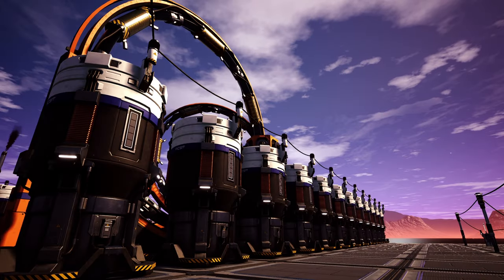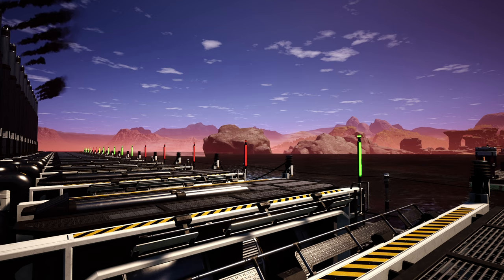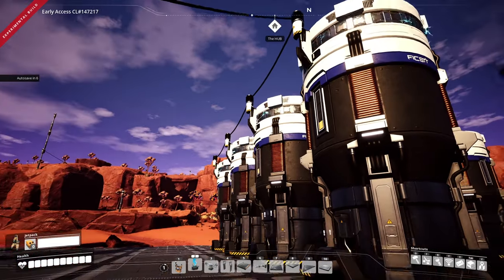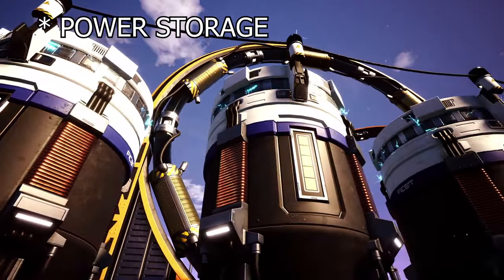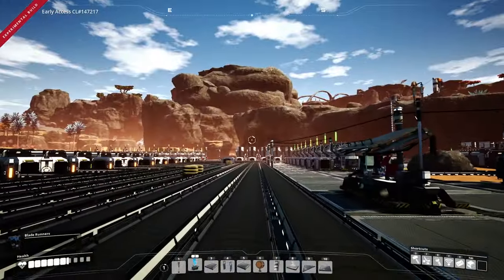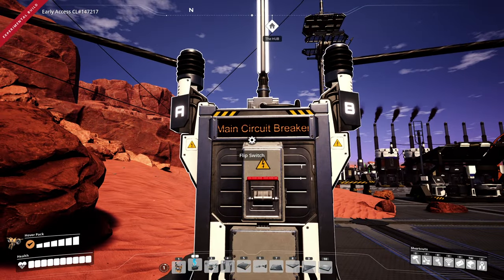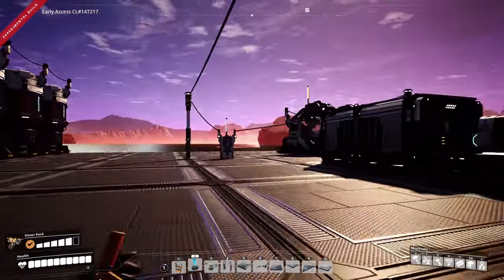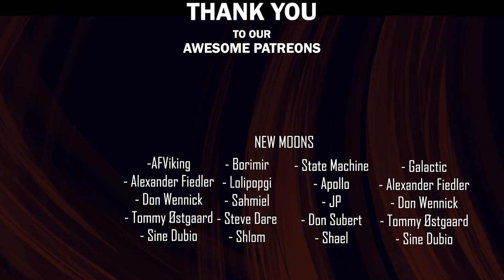Satisfactory - How To Use Power Storage and Switches - Update 4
Satisfactory Update 4 Gameplay - How to use Power Storage and Switches

Welcome back to another update 4 guide on Power Storage and Switches in Satisfactory update 4. This video is less cinematic as we don't have mods to help, so enjoy the gameplay!

If you have any suggestions on how to use circuits and power storage let us all know in the comments below!

This content is only doable because of you awesome people! I'm so grateful to each and every one of you! Thank you.

Live Content Schedule: (March - 2020)
Mon: -
Tue: Satisfactory (Youtube - 6pm GMT)
Wed: Satisfactory Megafactory Live Stream (Twitch - 6pm GMT)
Thu: -
Fri: Satisfactory Megafactory Live Stream (Twitch - 6pm GMT)
Sat: Valheim /Satisfactory (Twitch - 6pm GMT)
Sun: -